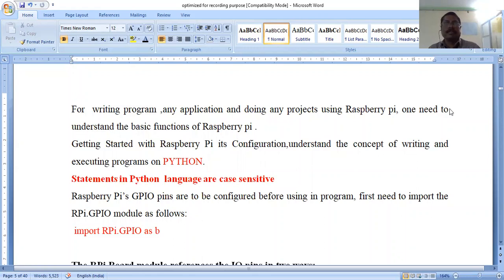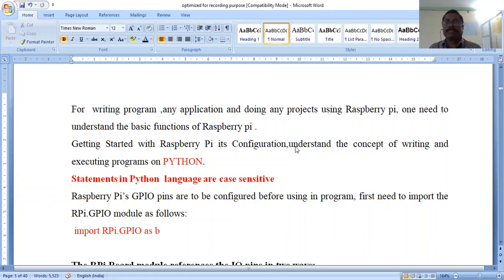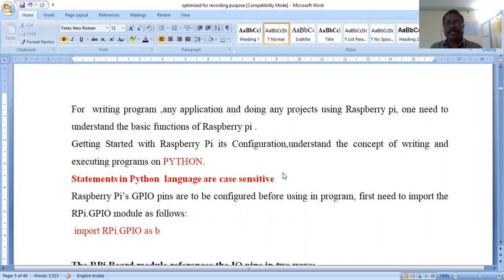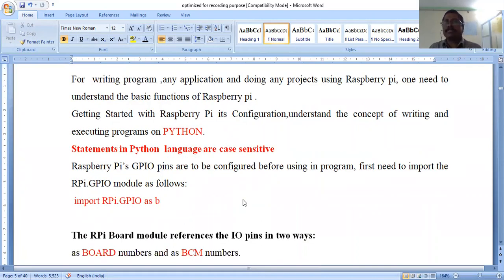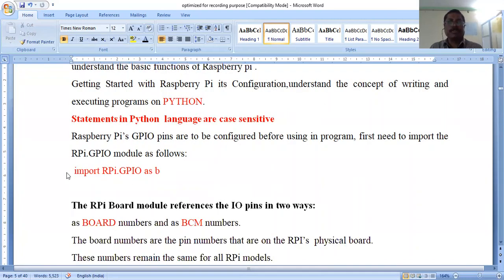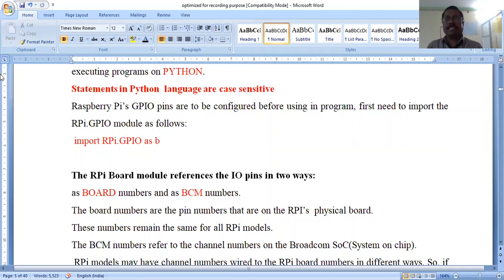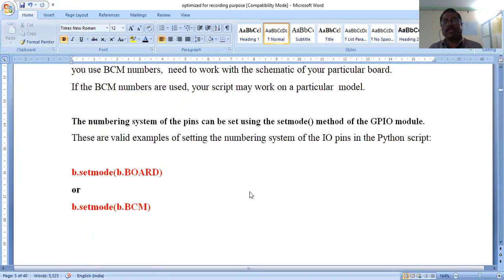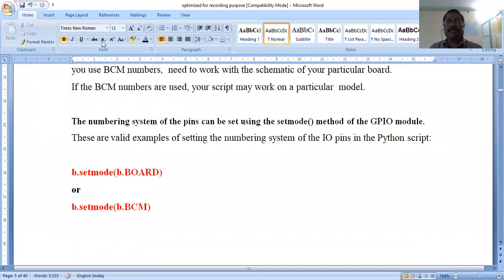Introduction to IoT Raspberry pi Part2 Lab by Dr Basvaraj G Kudamble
Introduction to  Raspberry pi  coding   by Dr Basvaraj G Kudamble